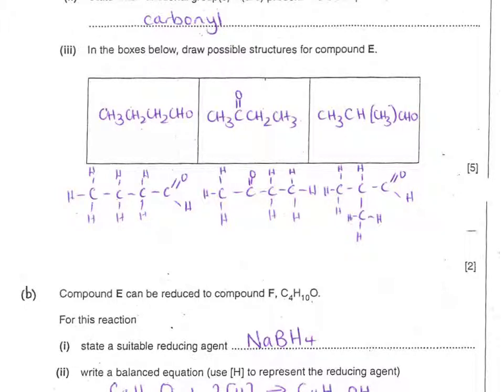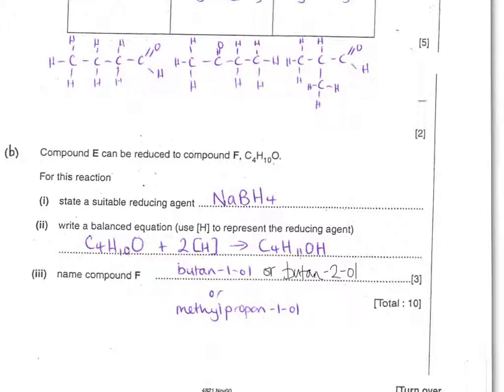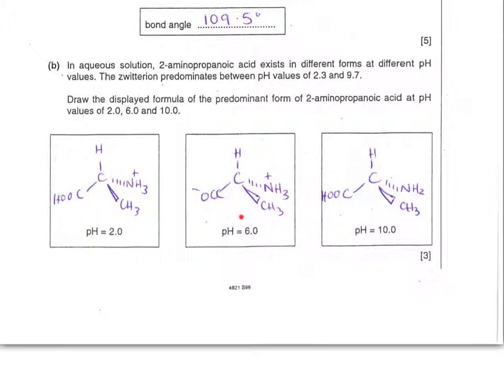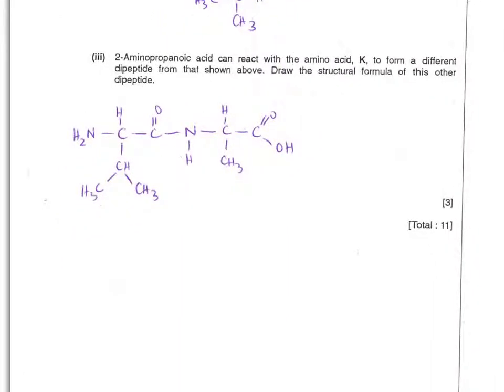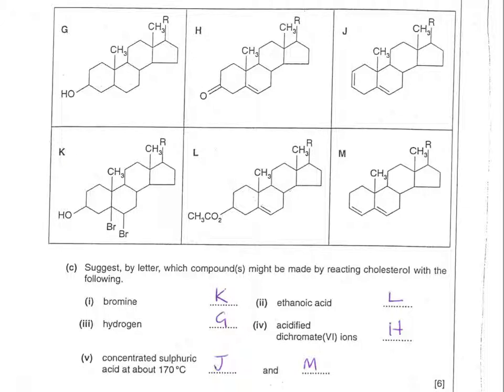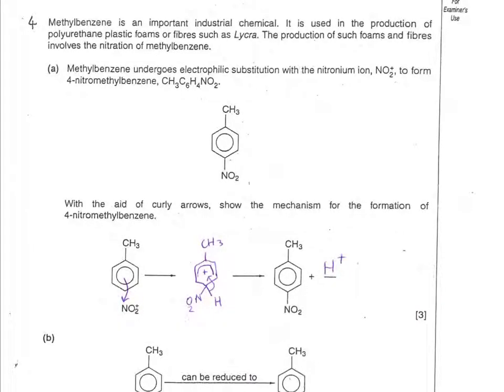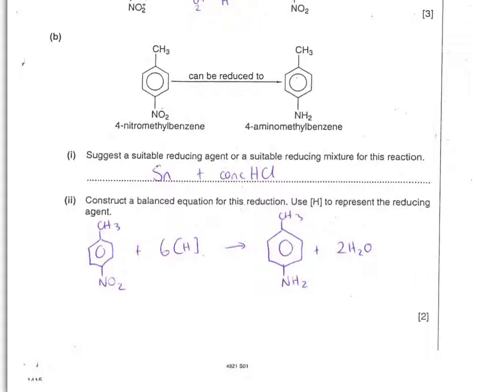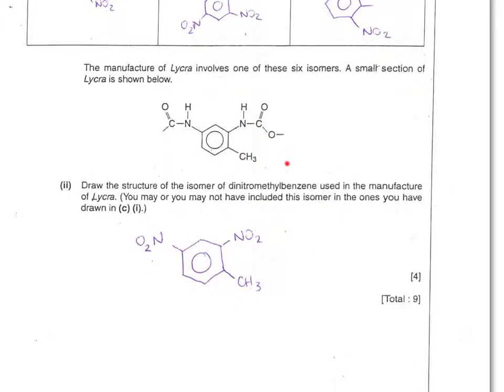Carbonyls and amino acids homework